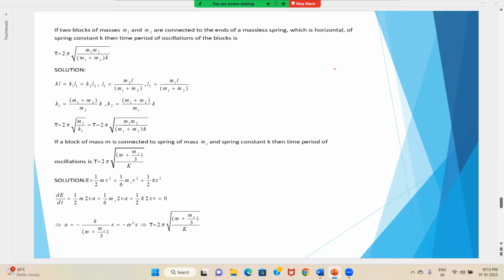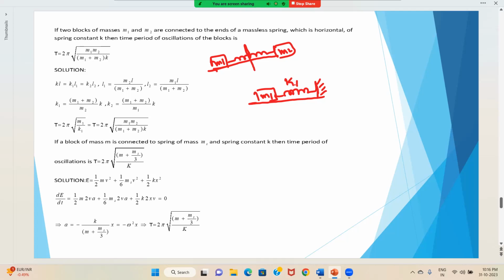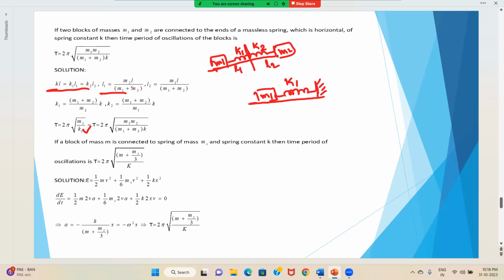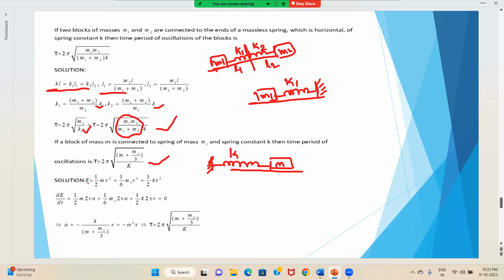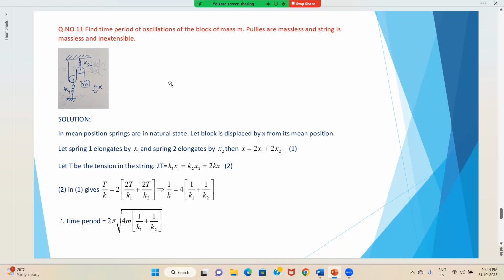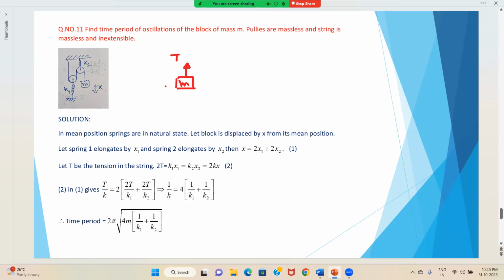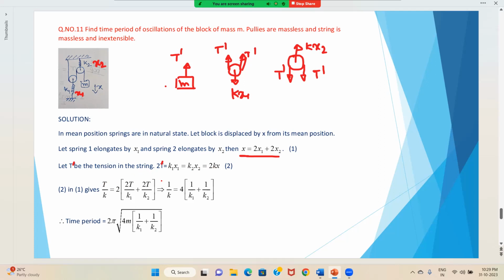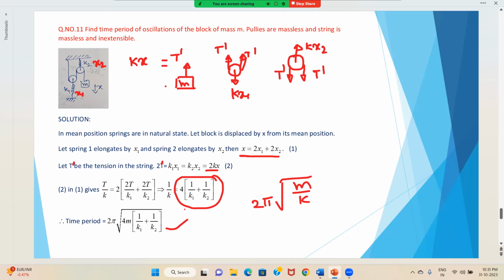SHM 9: CALCULATION OF TIME PERIOD IN CASE OF SPRING BLOCK SYSTEM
IIT JEE MAINS ADVANCED AND OLYMPIAD: CALCULATION OF TIME PERIOD IN CASE OF SPRING BLOCK SYSTEM